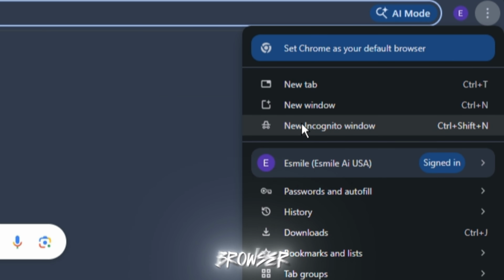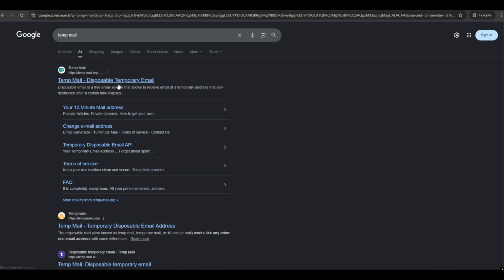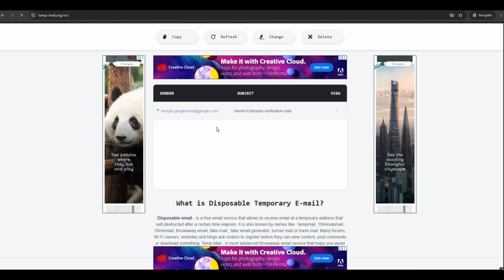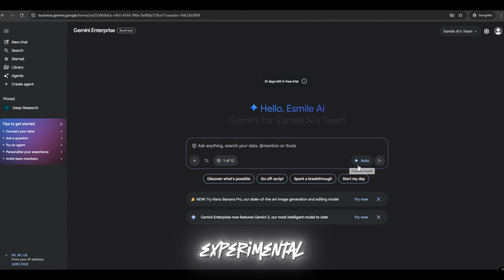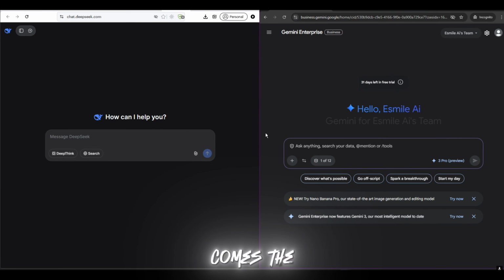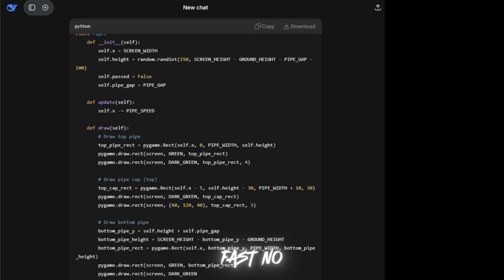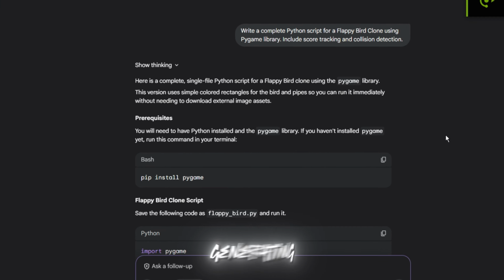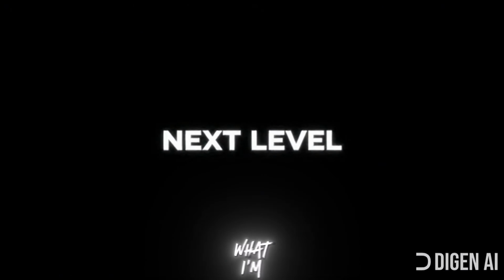The AI Everyone Is Switching To in 2026 (It’s Not ChatGPT)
Most creators are stuck paying $20/month for ChatGPT Plus or using the text-only DeepSeek model. While DeepSeek is fantastic for coding (as tested in this video), it is INCOMPLETE. It cannot generate Hollywood-quality videos, and it lacks high-end image generation.

By using this smart Google Workspace setup, you can unlock Enterprise-grade AI capabilities today using the official trial for developers.

🔥 WHAT YOU WILL UNLOCK IN THIS VIDEO:
✅ Access to Gemini 3 Pro (Experimental Model)
✅ Hollywood-Style Video Generation with Google Veo 3.1 (Better than Sora?)
✅ The Ultimate Coding Battle: DeepSeek vs. Gemini 3 Pro? (Python Flappy Bird Test)
✅ 8K Image Generation with Imagen 3

🔍 SEARCH QUERIES SOLVED:
how to use google veo for free
gemini 3 pro access 2026
deepseek vs chatgpt vs gemini
best ai video generator no watermark
google gemini business setup
stop paying for chatgpt plus
is deepseek better than chatgpt
veo 3.1 video generation tutorial
python flappy bird ai code
google workspace ai tutorial